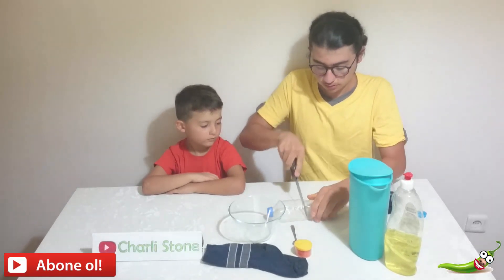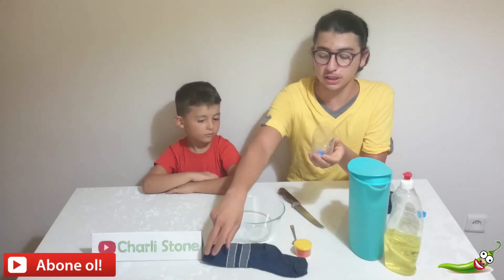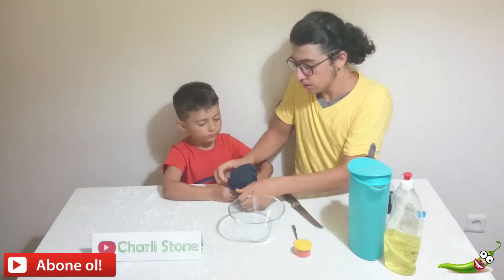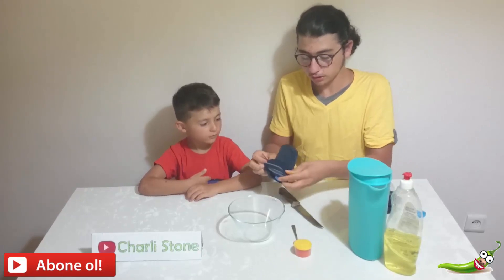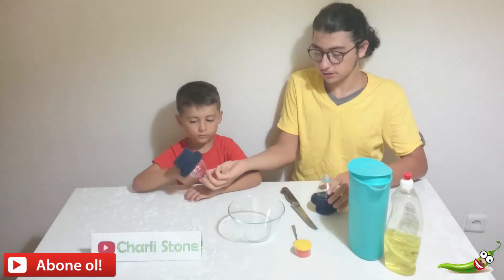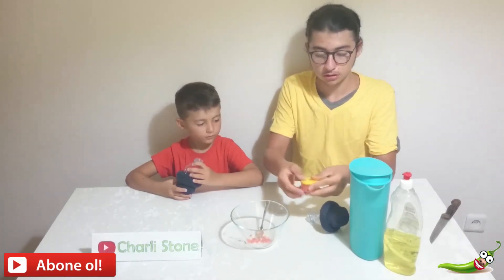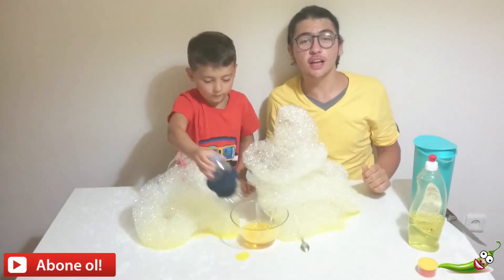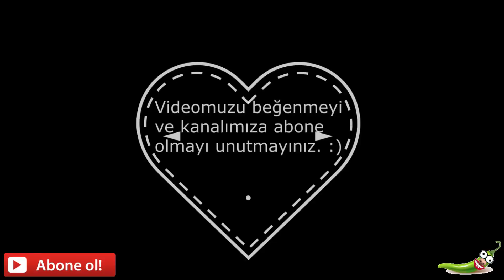BALONCUK NASIL YAPILIR - EN İYİ KÖPÜK TABANCASI - EN UZUN KÖPÜK - DIY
Merhaba Arkadaşlar Charli Stone kanalına hoşgeldiniz. Bu videomuzda Köpük Tabancası yaparak UZAYAN KÖPÜK ürettik .Umarım beğenirsiniz. :)

Burada öğreneceğiniz bilgilerin bazıları hemen, bazıları ise bir gün çok işinize yarayabilir.